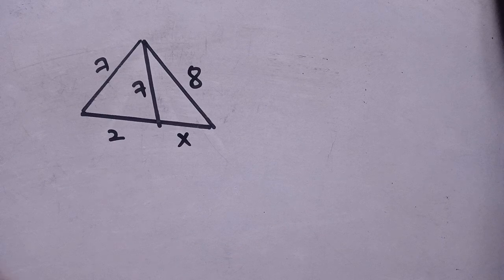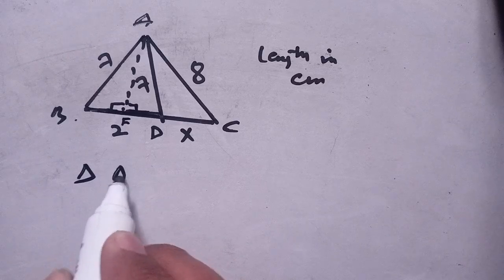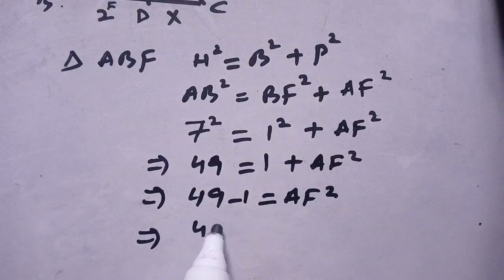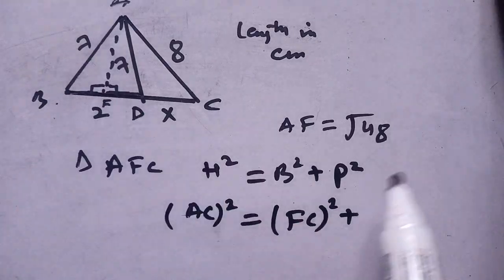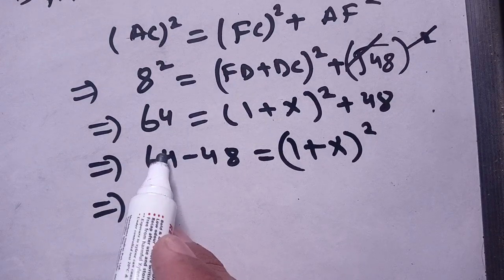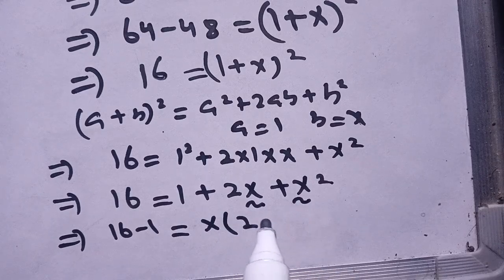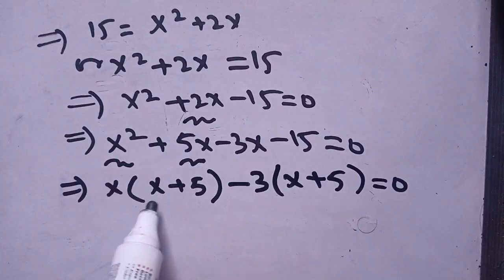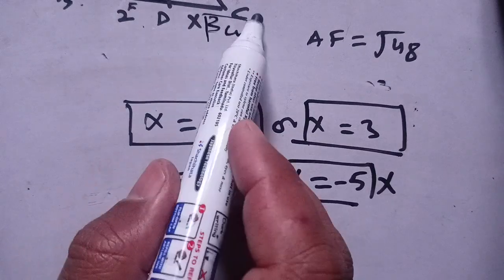A Nice Geometry Question | Can you Find Side Of Triangle | Justify your Answer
A Nice Math Algebra Problem | You should know this trick!
A Nice Math Olympiad Question | can you Solve This

in This video mathdash explain step by step how to solve this math problem

A Nice Exponential Equation | Math Olympiad Question
Algebra Problem
Olympiad Mathematics
math
olympiad mathematics
math olympiad preparation
mathematics
maths
math olympiad questions
math olympics
math problems
olympiad
premath
algebra
sybermath
algebra 1
algebra 2
sat math
quadratic equations
algebraic equations
pre math
imo
math olympiad
how to study math
college math
algebra problem
precalculus
mathematical olympiad
challenging math
trending mathematics
olympiad math
Maths
Olympiad Math
Olympiad Math Problem
Exponential Equation Exponents
vedicmaths
 integral
how
howto
shorts
short
viralmathproblem
MasterTMathsClass
premath